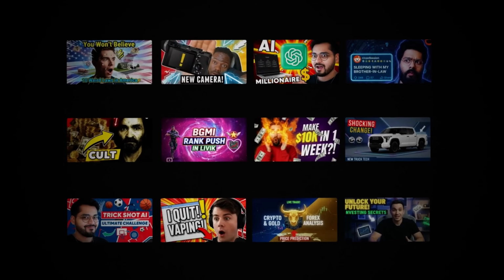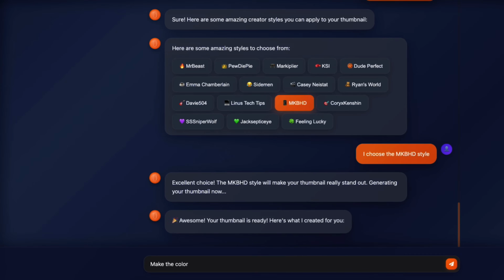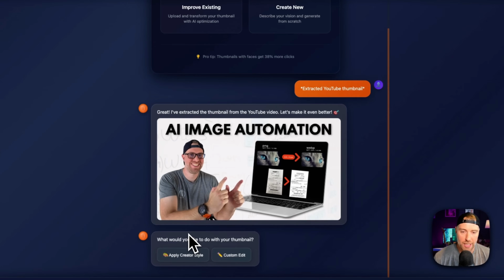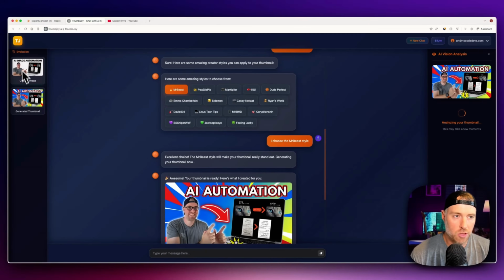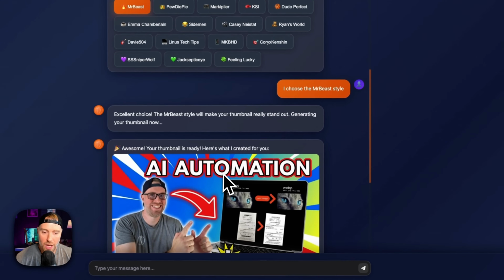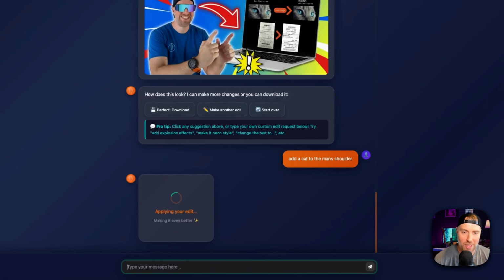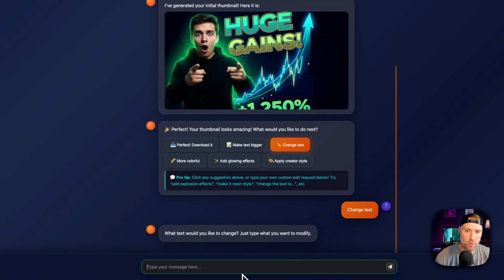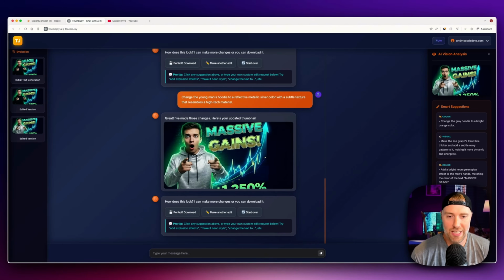The Easiest Way to Make YouTube Thumbnails (with AI)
Your thumbnail is the only thing between your video and 100,000 views. Most creators waste hours in Photoshop or Canva, or pay $100+ for a single design. With Thumbjoy.ai, you just talk to the AI and it builds the thumbnail in your head instantly.

It’s trained on viral styles from MrBeast, MKBHD, and more, so you’re not guessing what works. You’re using what already gets clicks:
 - Apply popular creator styles (like MrBeast)
 - Get instant AI suggestions to boost clicks
 - Make natural language edits (“add fire,” “change shirt color,” “add a cat”)
 - Download ready-to-use designs instantly

00:00 The importance of thumbnails for YouTube creators
00:09 Revolutionizing Thumbnail Design
00:38 Customization and AI Vision Analysis
01:16 Improving an existing thumbnail
06:56 Creating a thumbnail from scratch
09:01 Final thoughts